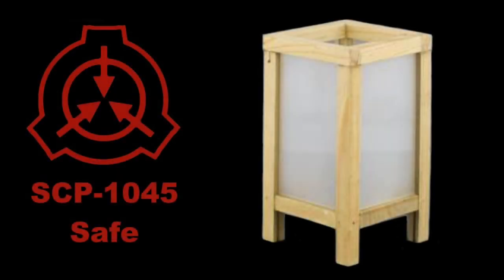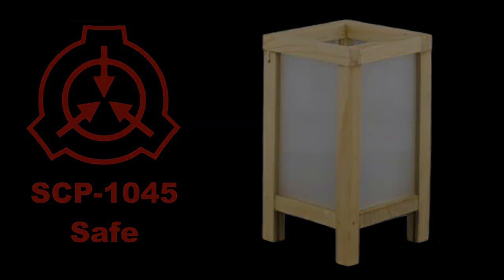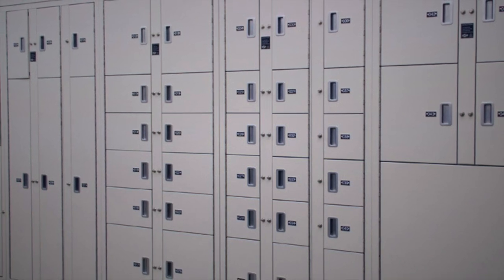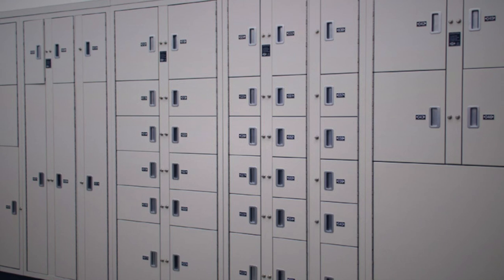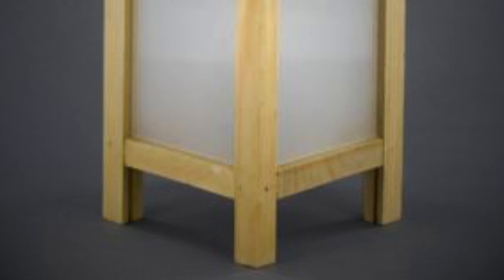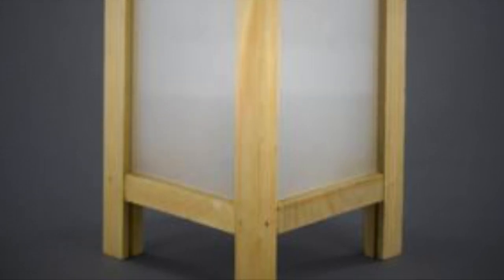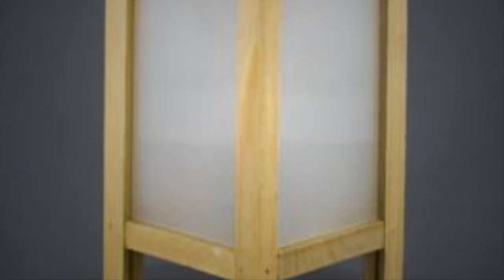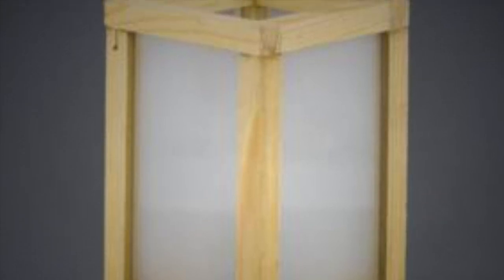SCP-1045: Candle of Life